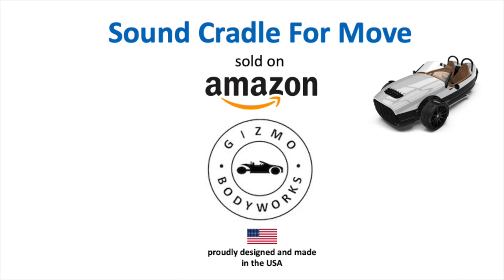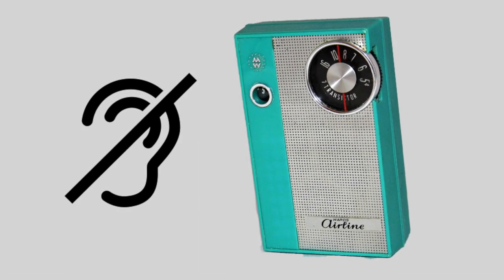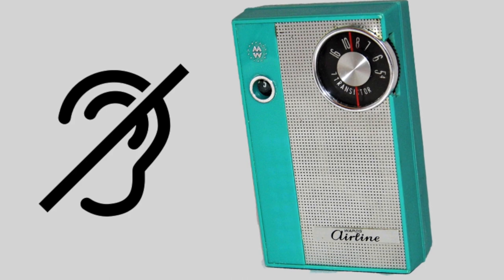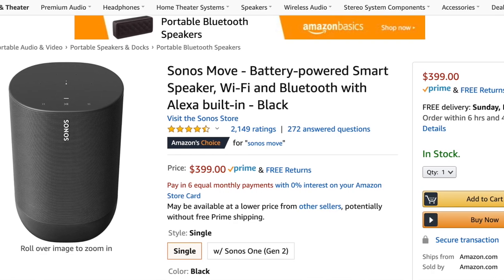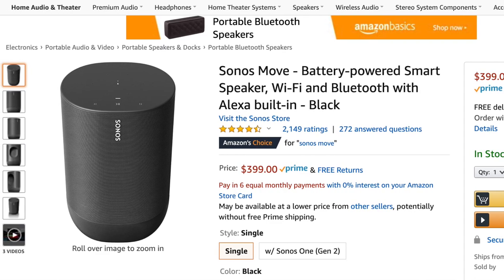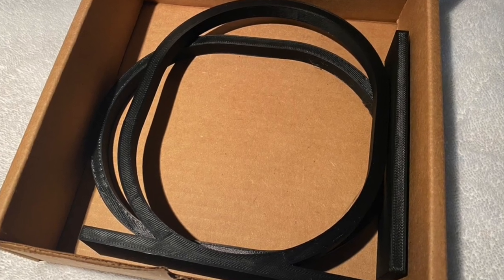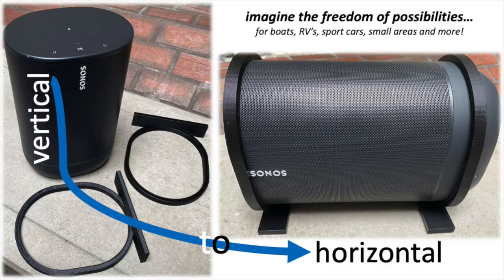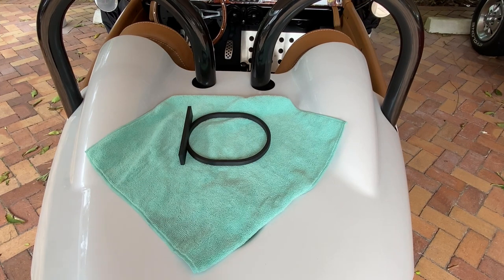Sound Cradle For Move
This video is about how to enhance the sound system of any Vanderhall.  Using a Sound Cradle for Sonos Move keeps the bluetooth speaker in place during your travels!